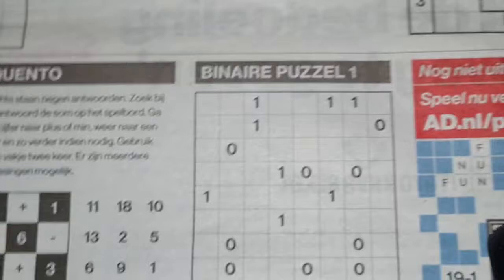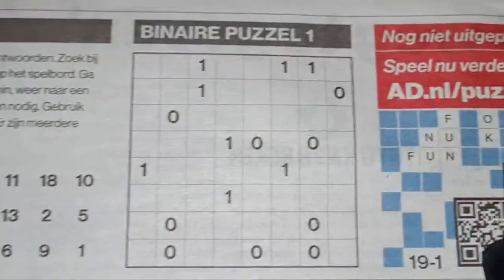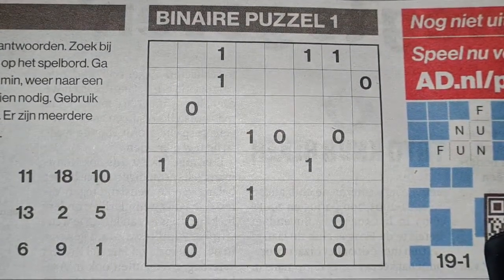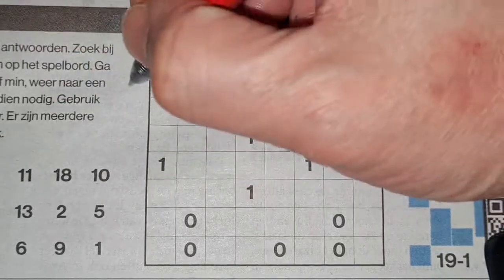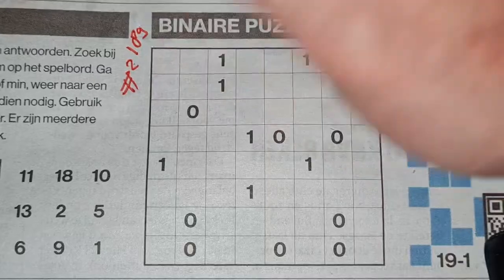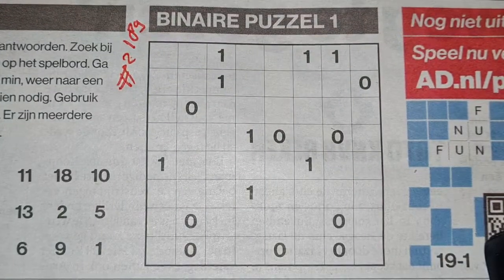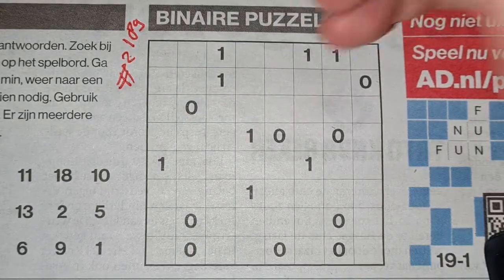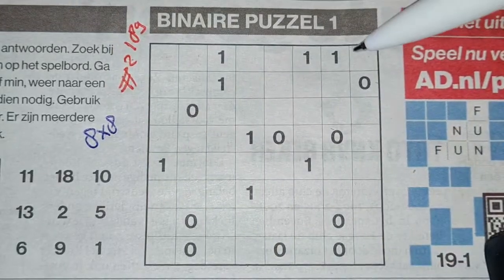Tuesday. Bonus Extra edition. (#2189) Binary Sudoku puzzle. 01-19-2021 Extra part 3 of 4